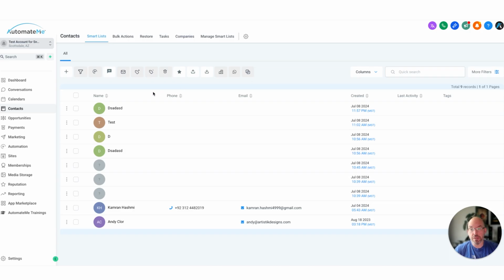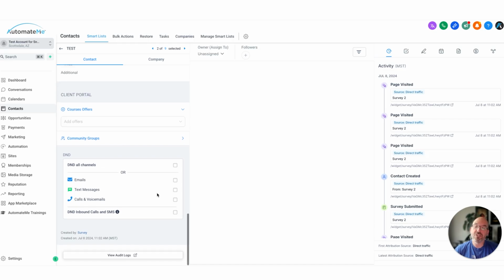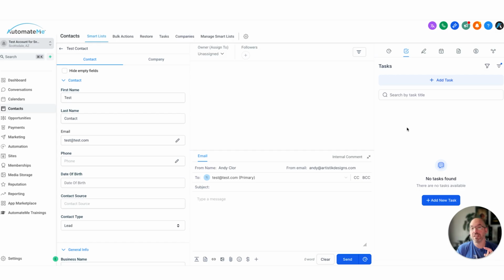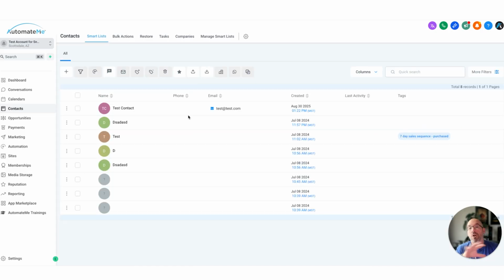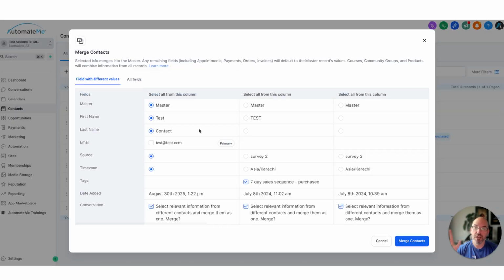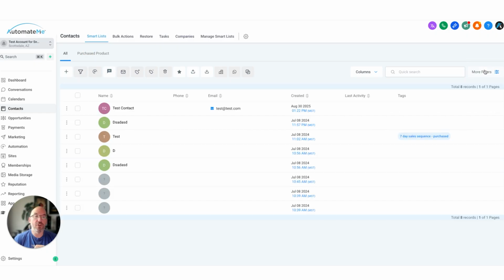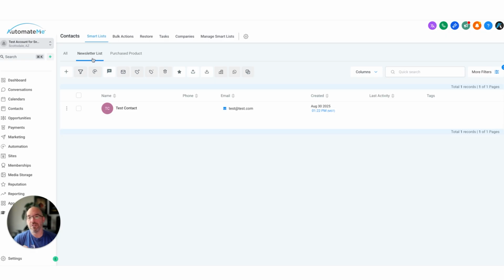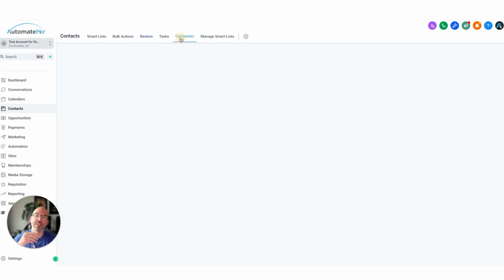How to Get Started with Contacts and Smart Lists in HighLevel (Beginners)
HighLevel Contacts Tutorial for Beginners

Contacts are the backbone of HighLevel. In this beginner-friendly tutorial, I’ll walk you through everything you need to know about managing contacts, using tags, filtering with smart lists, and keeping your data organized.

- How to add and edit contact records in HighLevel
- Understanding tags, opportunities, and automations linked to contacts
- Using smart lists for newsletters, filters, and segmentation
- How to share smart lists with your team
- Tracking bulk actions and managing large imports

⏱ Chapters
0:00 Intro & overview
0:26 Adding a new contact
0:41 Contact record breakdown (details, tags, automations, opportunities)
1:35 Communication area & assigning owners
3:01 Activity logs, tasks, notes, appointments, payments, documents
4:26 Toolbar actions: add to opportunities, workflows, tags, reviews
5:21 Importing, exporting, merging, and working with companies
6:12 Smart filters & creating smart lists
8:34 Sharing smart lists with your team
9:07 Bulk actions & tracking imports
9:59 Final tips on managing contacts effectively

I post regular HighLevel trainings to help you get the most out of the platform.

Want to try HighLevel but skip the headache of the entire onboarding and setup process? Click here to book a free demo and see how AutomateMe® can make life easy for you.

WELCOME TO AUTOMATEME!
Turn Followers into Paying Clients with Binge-Worthy Content Systems

Get the strategy, tools, and done-for-you marketing systems to attract quality leads who are ready to invest!

DIY TEMPLATES
Client Attraction Vault

Ready to monetize Instagram? These plug-and-play templates and swipe files are your shortcut to creating magnetic, client-attracting content — even with a small audience. No fluff, no trend-chasing, just strategy that sells. Plug our proven prompts into ChatGPT to create a month’s worth of client-getting content in minutes.

ABOUT AUTOMATEME

We’re Andy and Meghan – founders of AutomateMe. Our mission is to make business growth simple and FUN! This means we take over the busy work headaches for you (like building funnels, designing websites, writing sales copy, creating email automations, and setting up ads). Let us handle these details for you so you attract leads on autopilot while you’re busy doing what you love most – helping your paying clients.